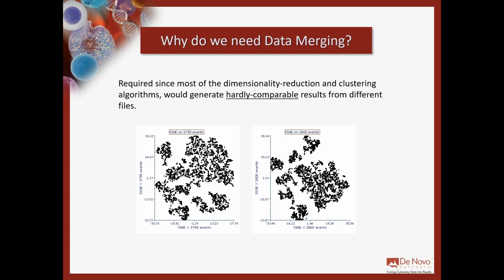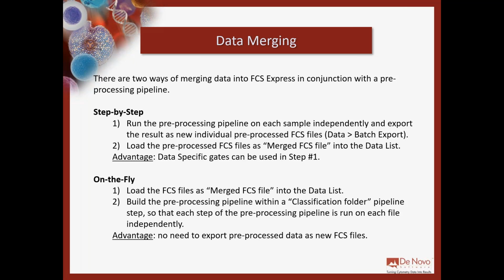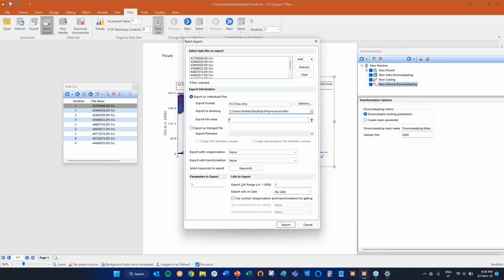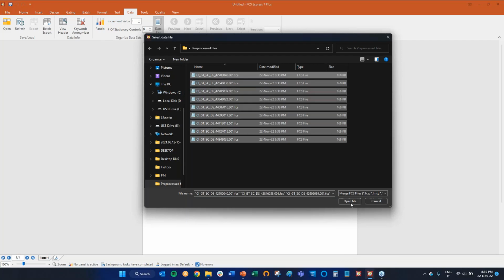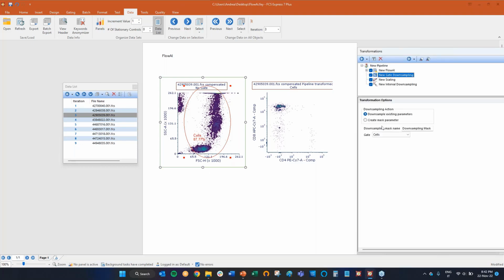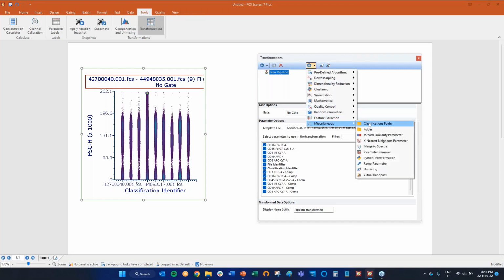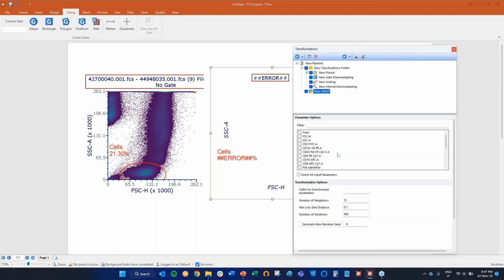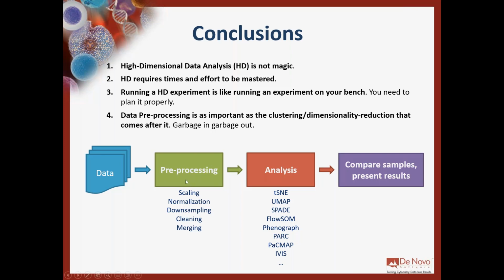HD Data Analysis Part 6 Merging and Conclusion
High-Dimensional (HD) Data Analysis is usually associated with algorithms such as UMAP, FlowSOM, tSNE, and the latest iterations of these tools. However, these tools are often a small part of the overall analysis. Pre-processing of data is crucial yet is often underestimated, misunderstood, or poorly addressed by scientists using HD Data Analysis tools for the first time.
In this webinars, we will take advantage of the easy-to-use Pipeline tools provided in FCS Express 7 to help researchers better understand how to create HD Data Analysis workflows.